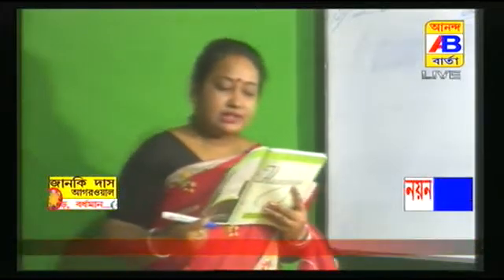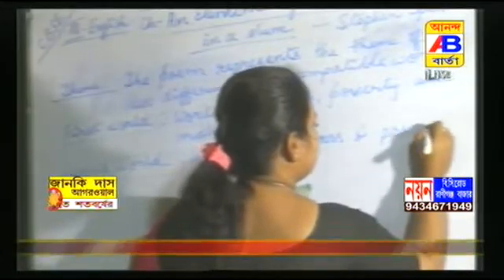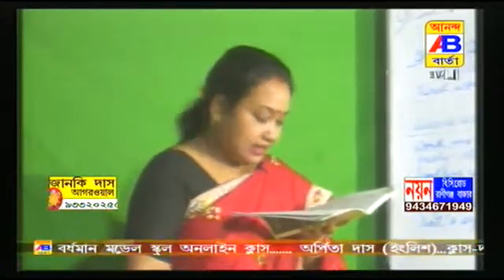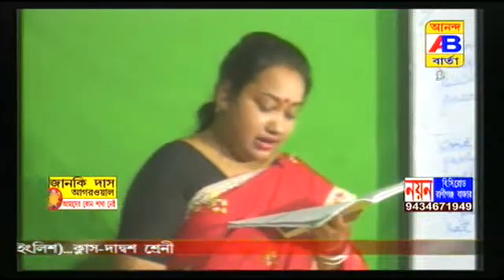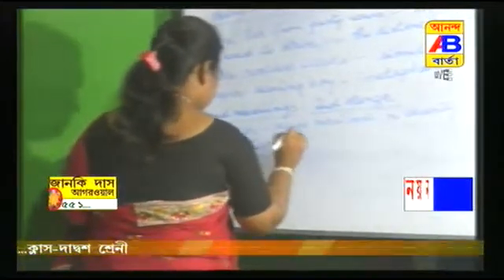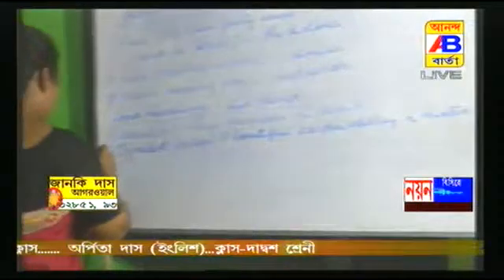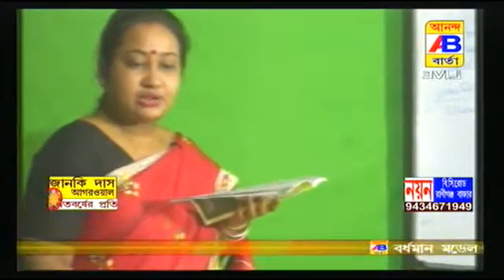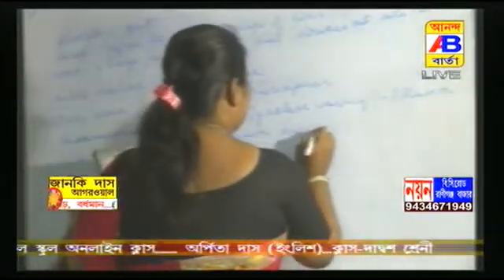Online class..Burdwan Model School...ARPITA DAS ..CIASS XII..ENGLISH